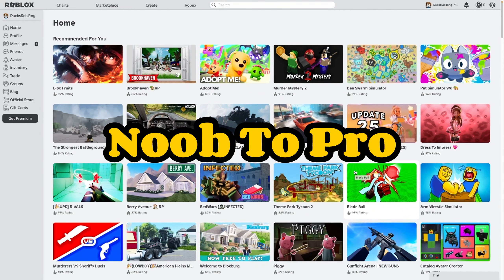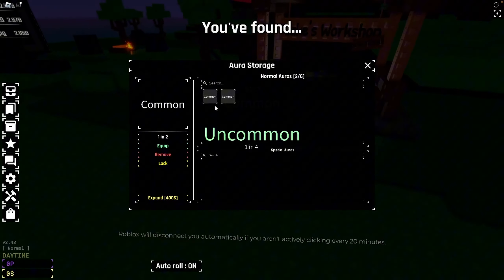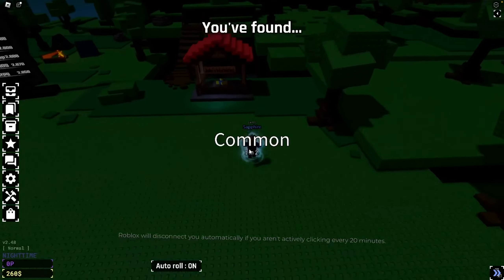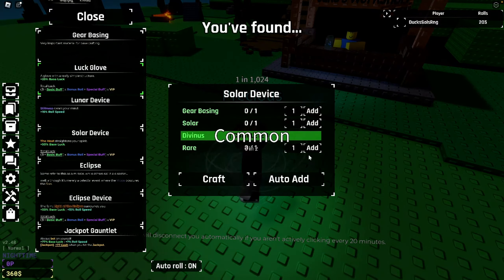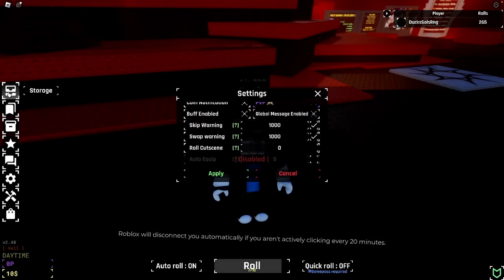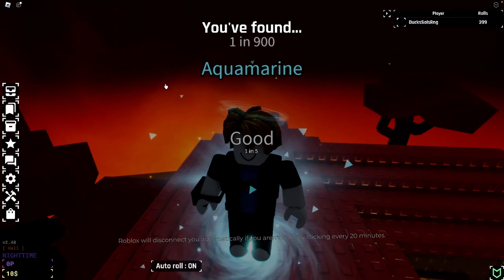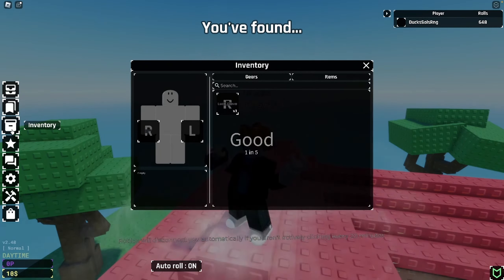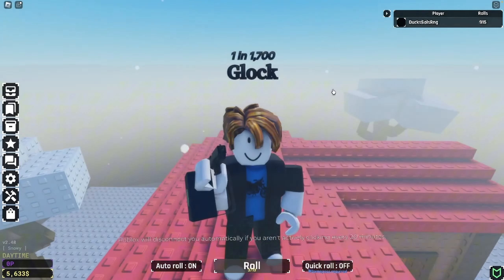NOOB TO PRO Sols Rng Ep1